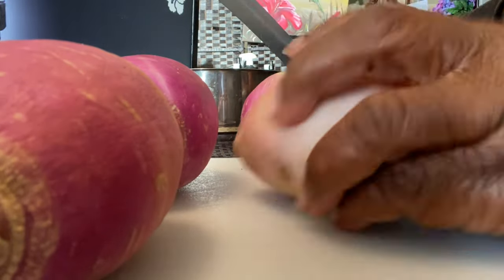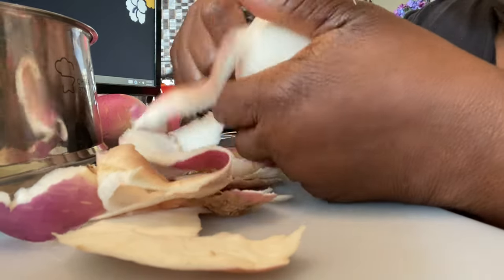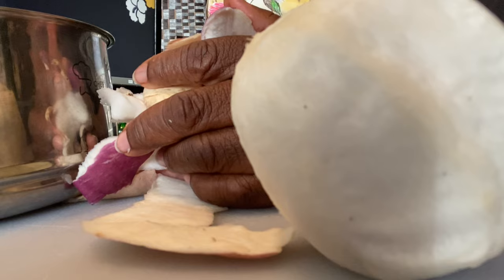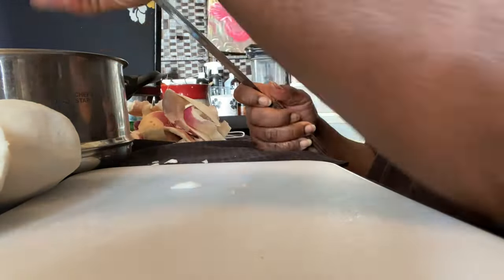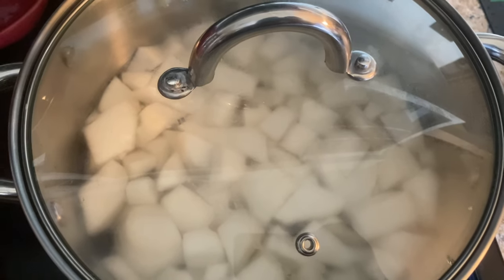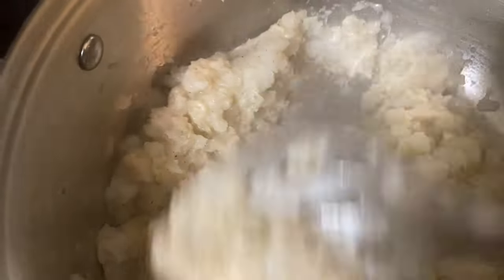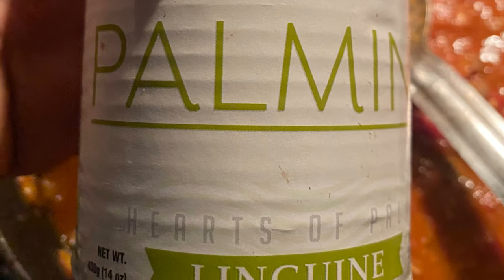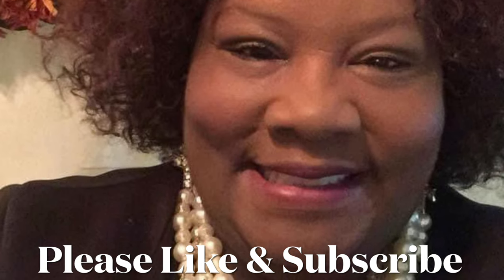How I Cook Turnip Roots To Taste Like Potatoes and How I Cook Heart Of Palm, A Pasta Substitute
Eat Your Own!
And Share What You Grow!

or
$Cherylorganicff